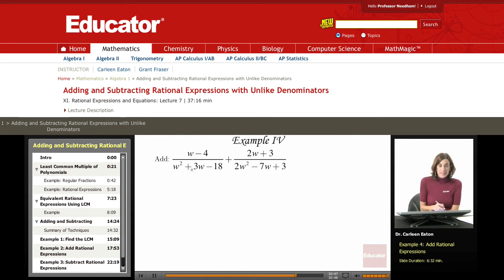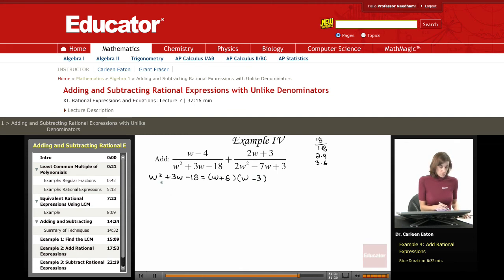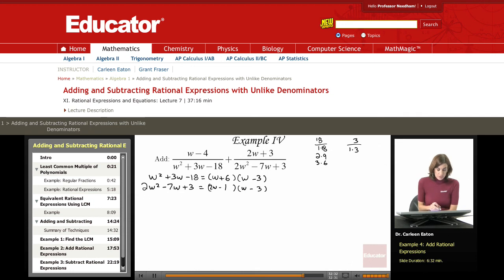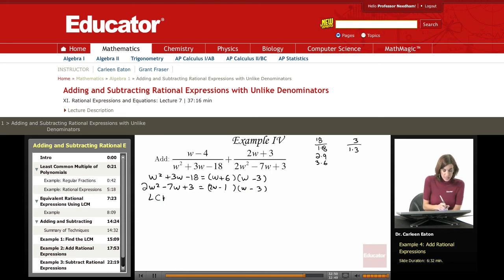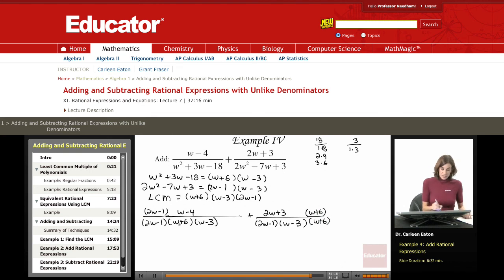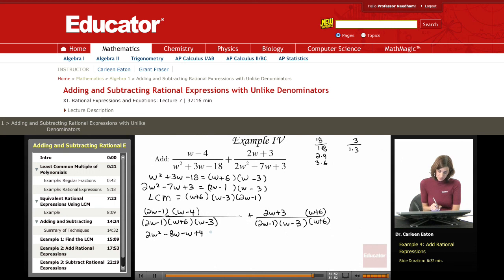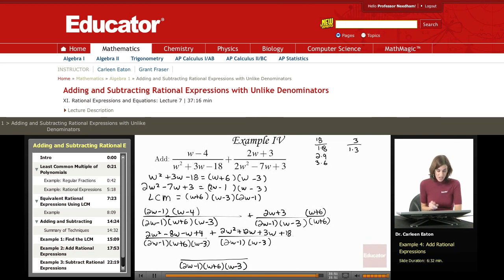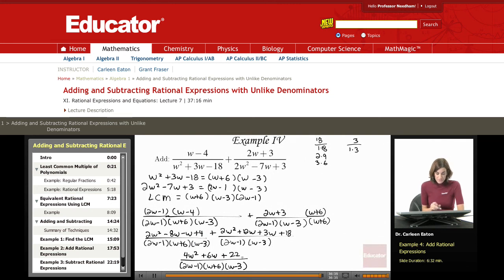Algebra: Rational Expressions with Unlike Denominators